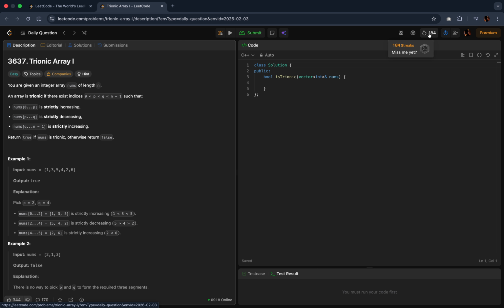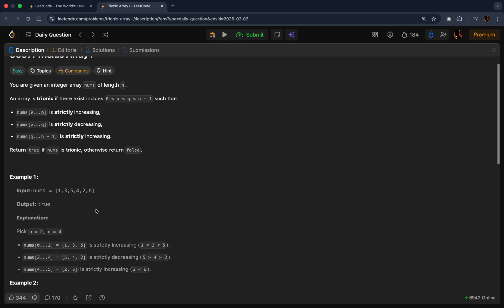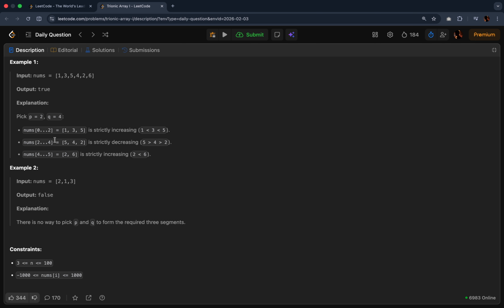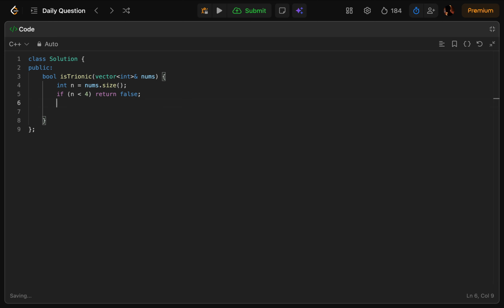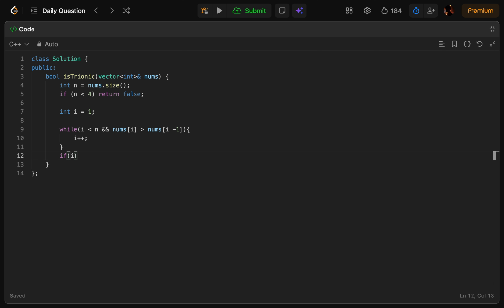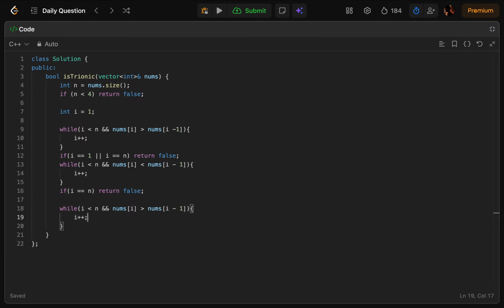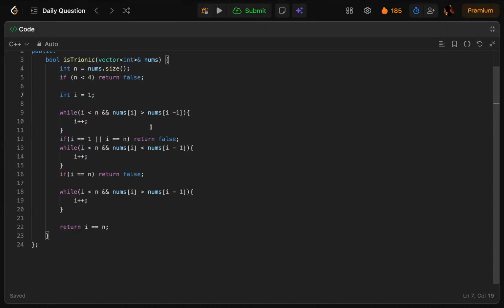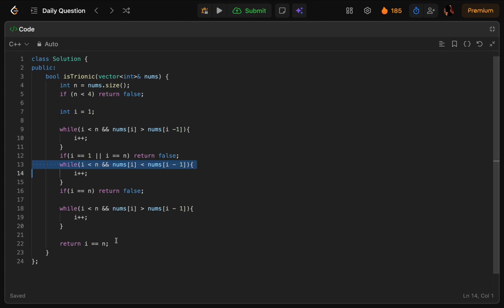LeetCode Trionic Array I | Easy One-Pass C++ Solution 🔥dsa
In this video, we solve LeetCode Daily Challenge – Trionic Array I (Problem 3637) using a clean and efficient one-pass C++ approach.

A Trionic Array follows a unique pattern:
Strictly Increasing ➝ Strictly Decreasing ➝ Strictly Increasing.

🔥 What you’ll learn in this video:
• Complete problem breakdown
• Step-by-step C++ solution
• One-pass O(n) approach
• Why space complexity is O(1)

This solution is beginner-friendly and perfect for:
✔ LeetCode Daily Challenge
✔ Coding Interviews
✔ DSA Practice
✔ C++ Learners

If you’re preparing for placements, interviews, or want to stay consistent with LeetCode daily problems, this video is for you.

💬 Comment if you want solutions in Java / Python or more dry runs